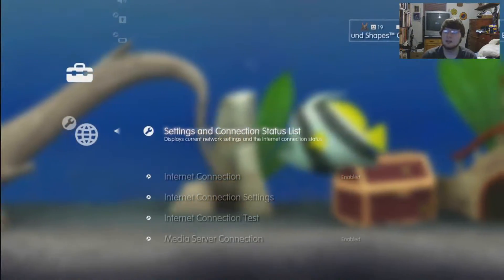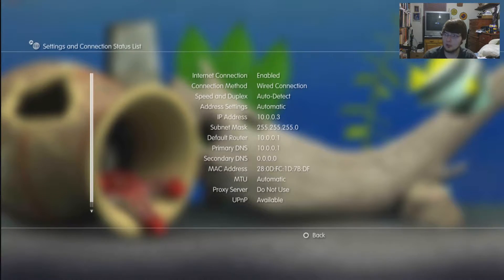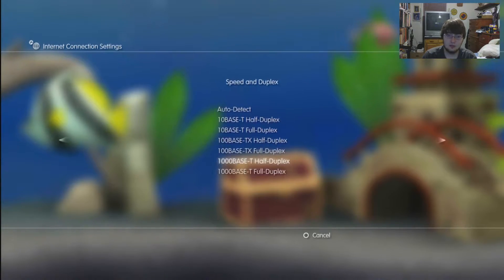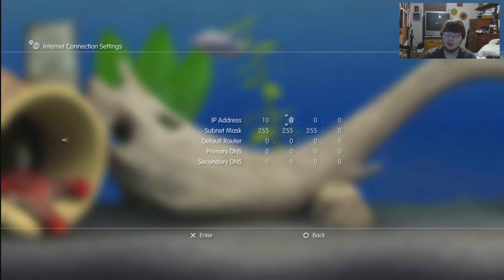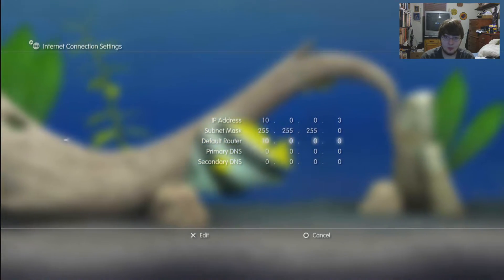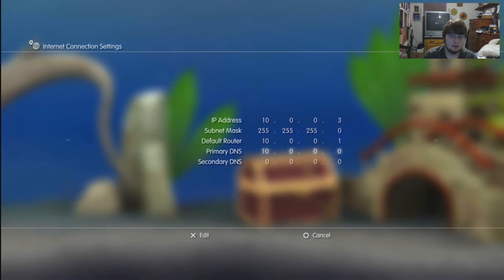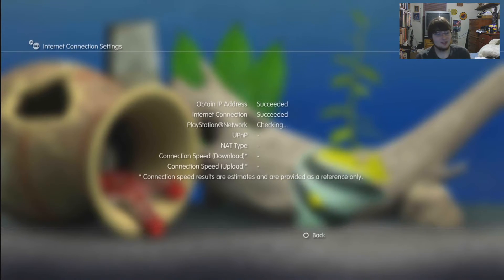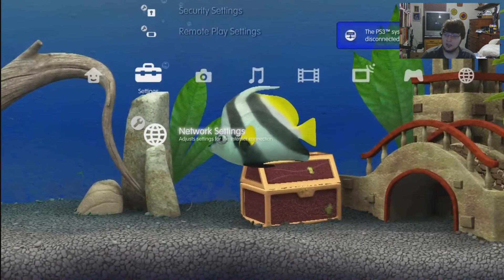Ps3 Settings for Port Forwarding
Giving you a crash course on what your Ps3 settings should look like before attempting to port forward.